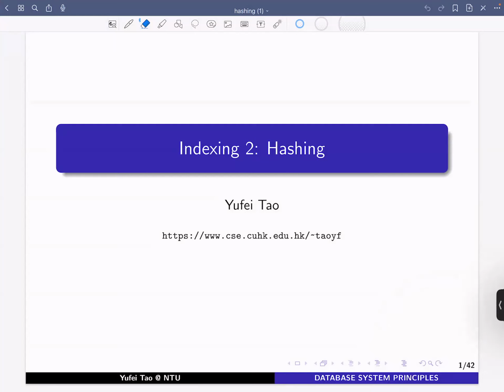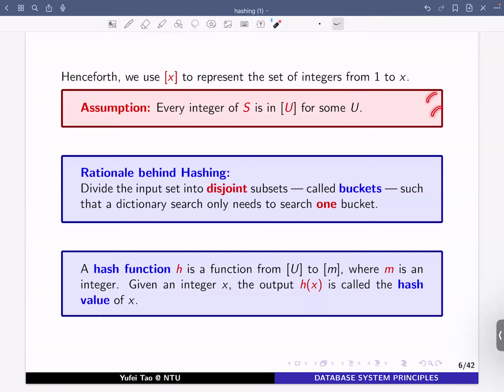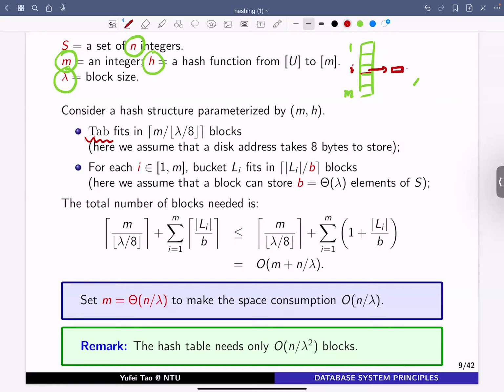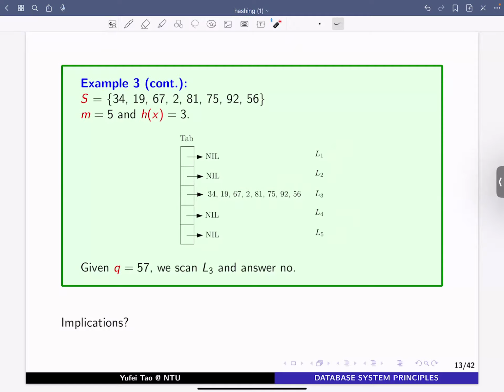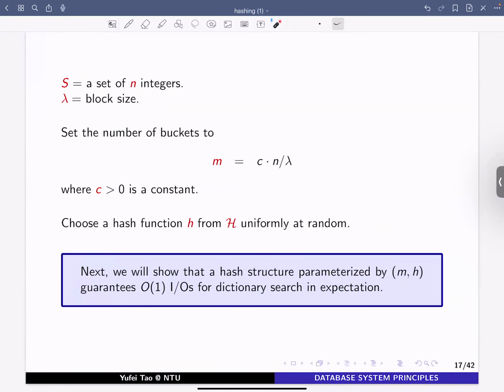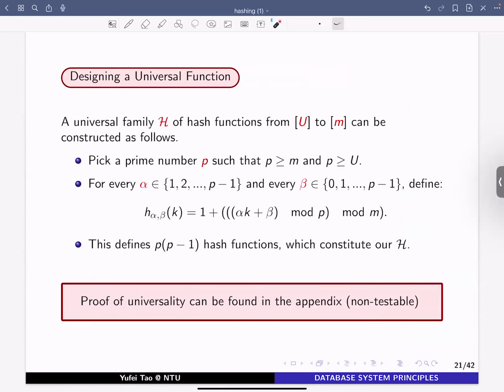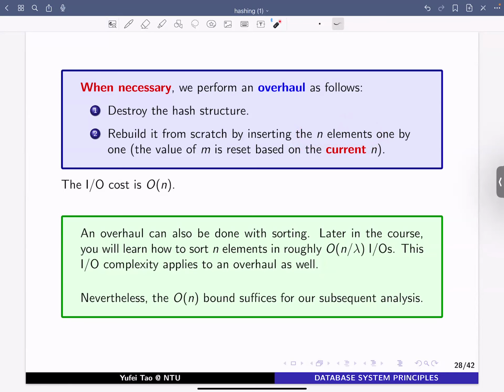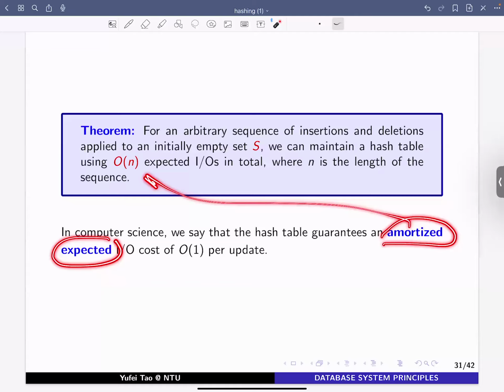Indexing 2: Hashing